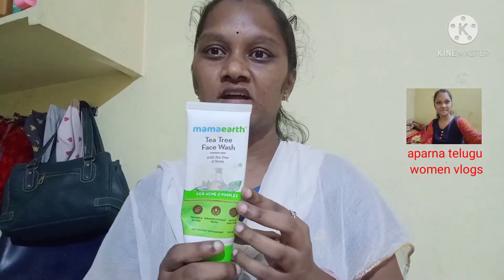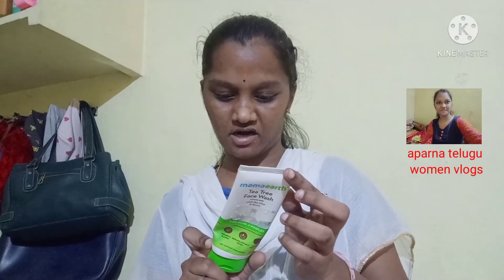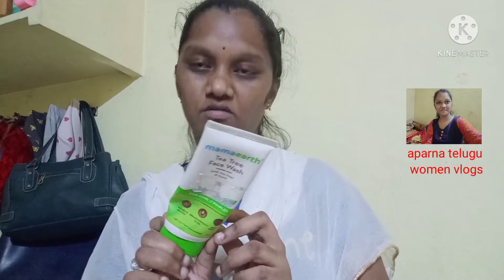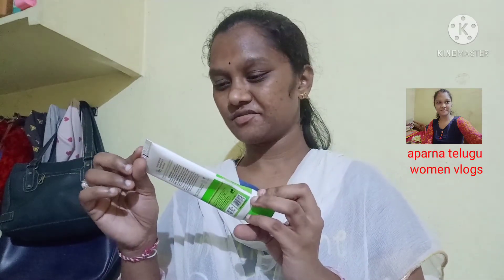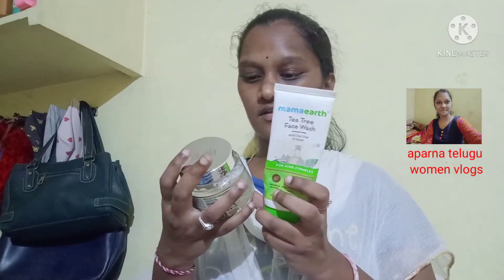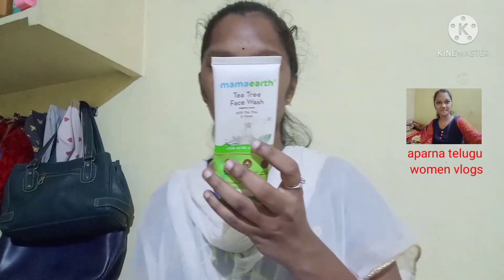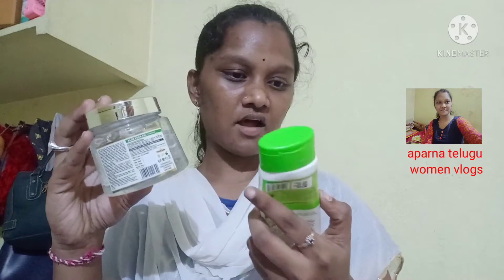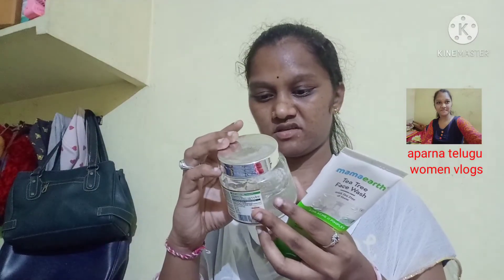ఈ వీడియో తప్పకుండా చూడండి//మొటిమలు మచ్చలు తగ్గడంలో 100% result వస్తుంది//clean and green అయిపోతుంది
hi this is Aparna
please follow in Instagram id
 aparna telugu women vlogs

please follow in facebook id